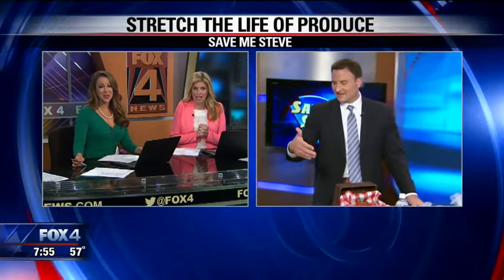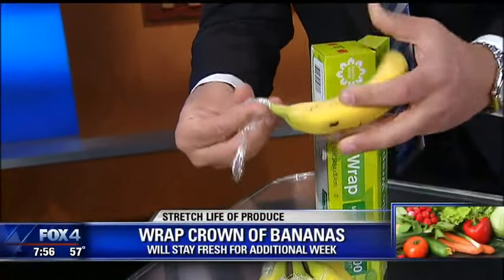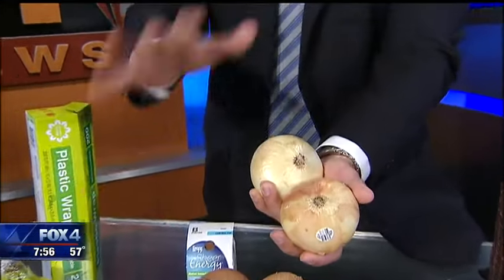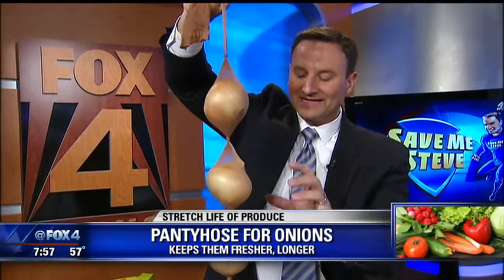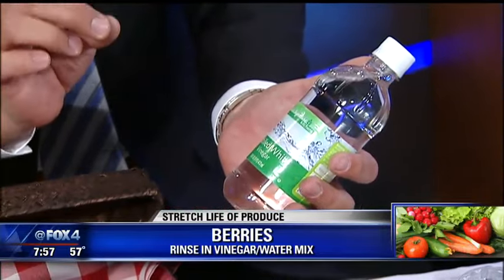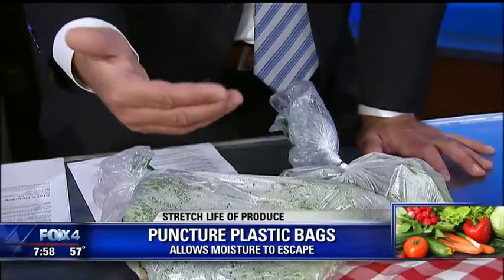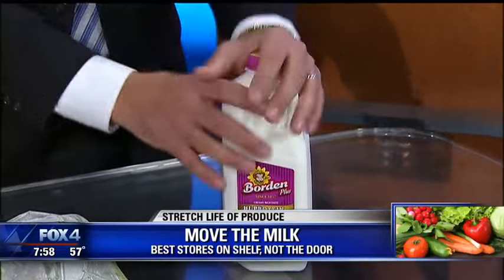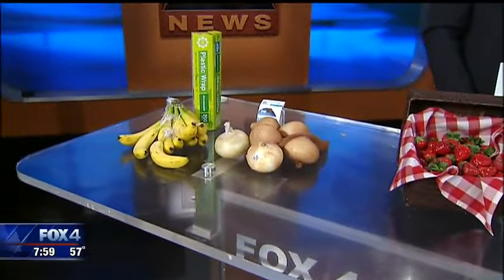Save Me Steve: Saving Produce